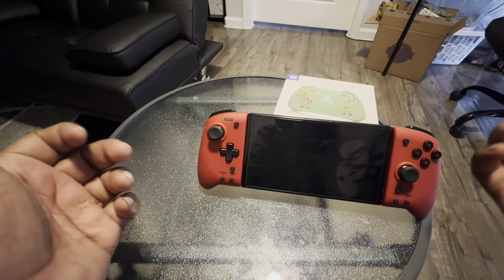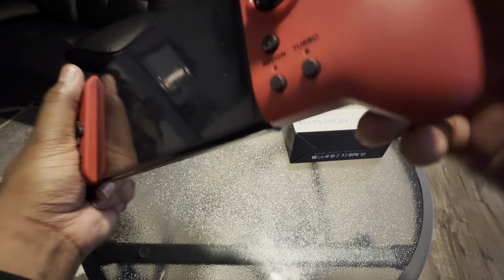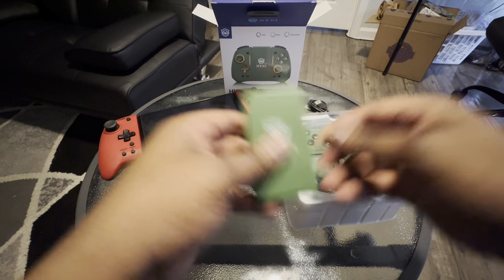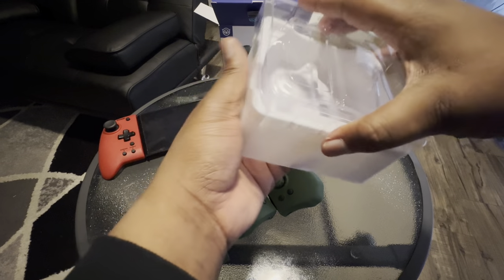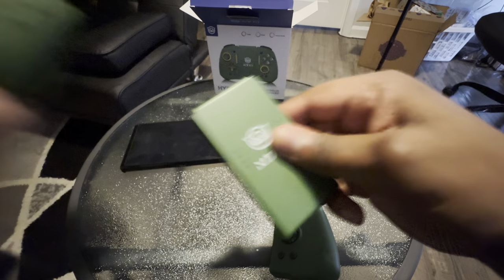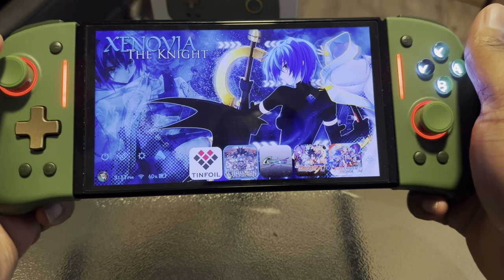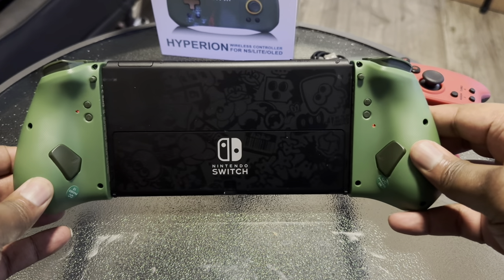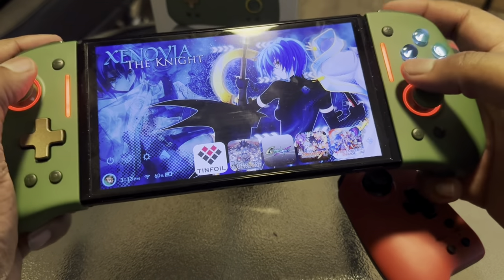NYXI Hyperion Pro Meteor Light Wireless Joy-pad for Switch/Switch OLED Unboxing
Do you like to laugh? Watch well edited videos? Well my fine friend either male or female, you came to the wrong place because I don't care about none of that! Nah I'm just messing; I'm a gamer & editor. My mission is to keep y'all entertained and meet as many of y'all that like what I do as I can!